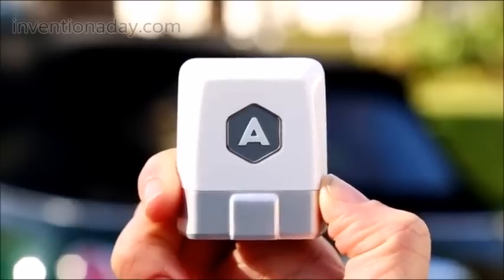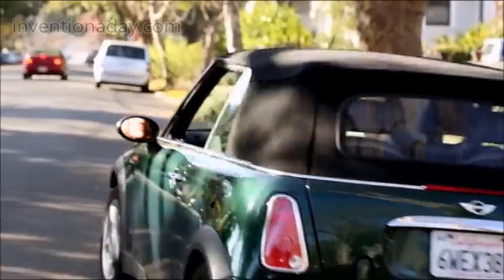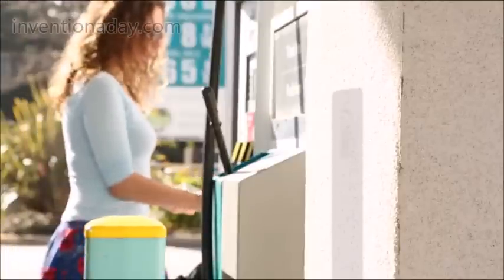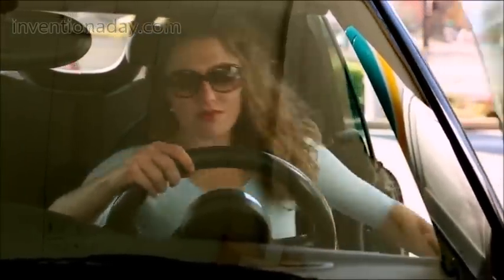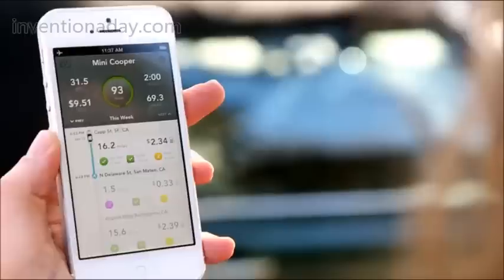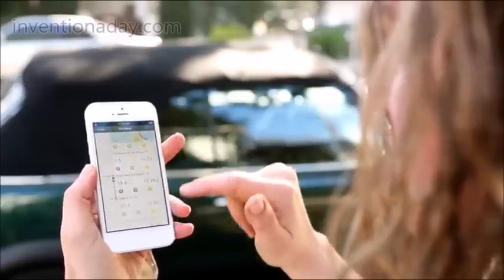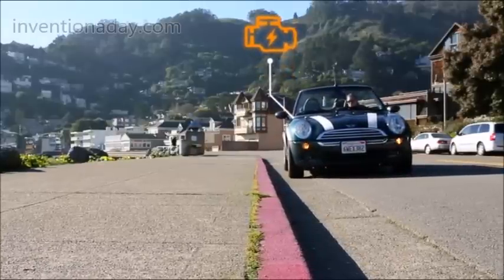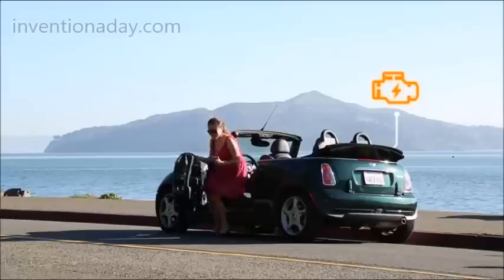Invention a Day - Episode #81: Automatic Connected Car Adapter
This invention will save you money on fuel and car repairs, track your car, and make sure 911 is alerted in case of a crash. . Pro version